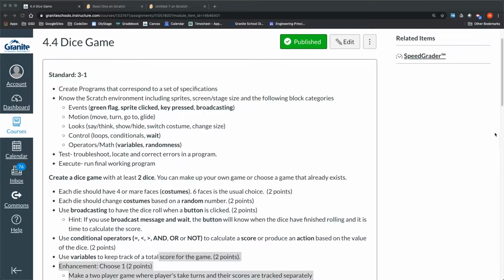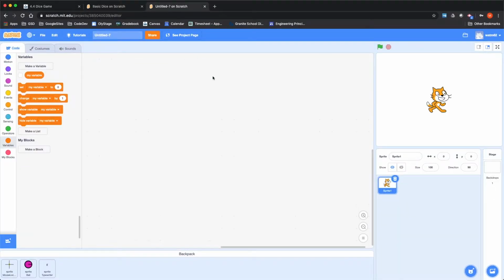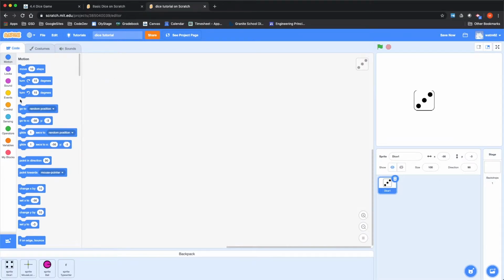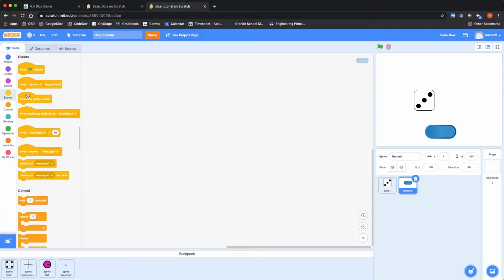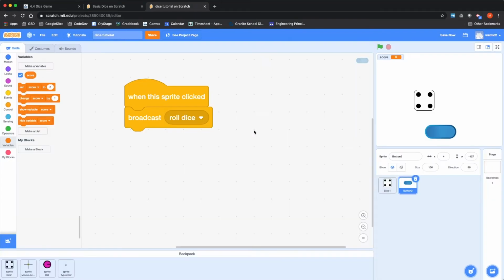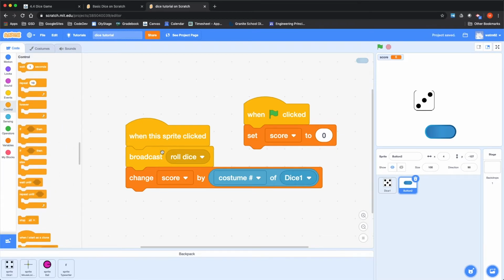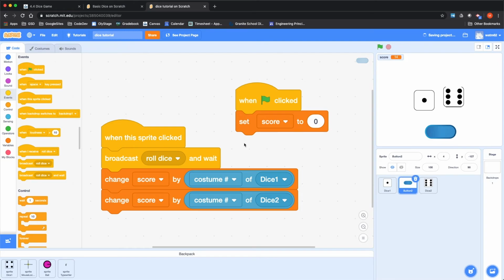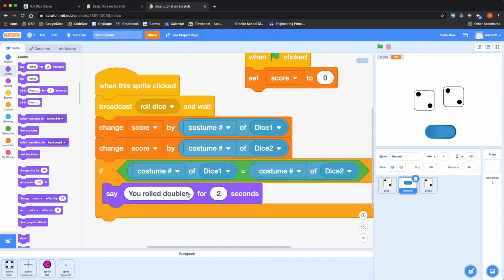4 4 Dice Game Tutorial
Using random numbers and costumes to create a die
Exploring Computer Science
Milton Watts